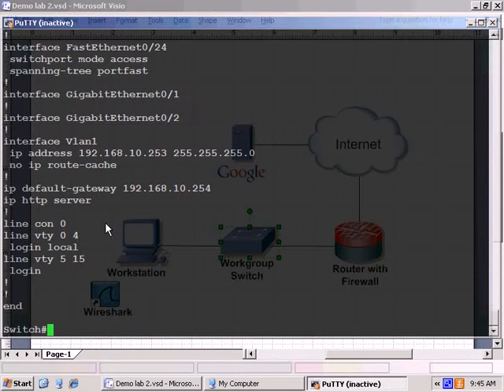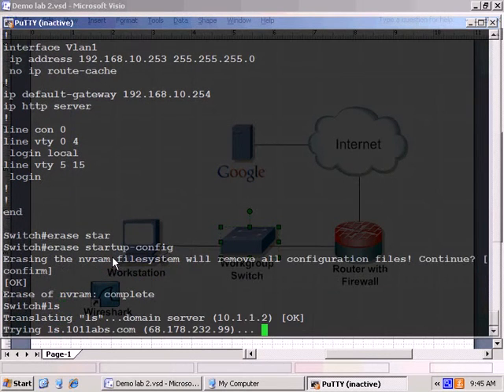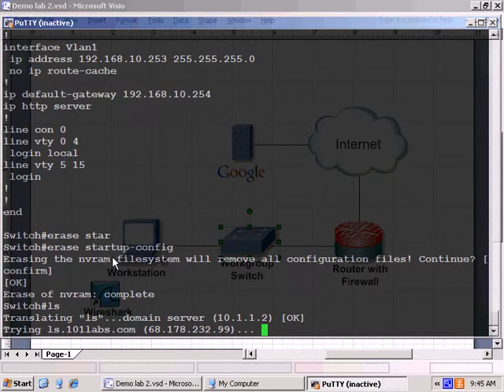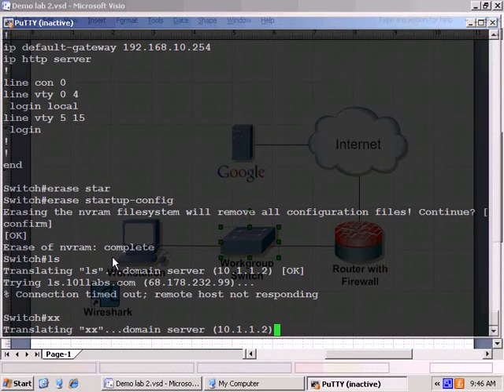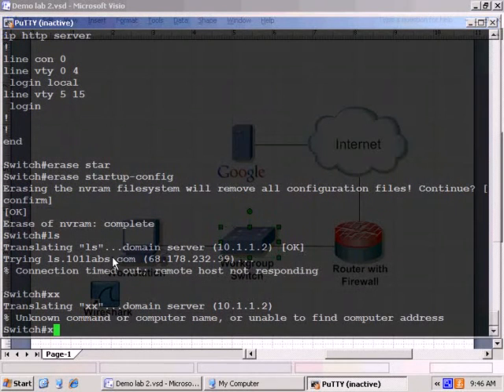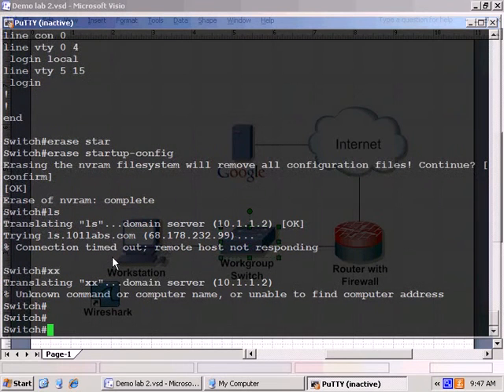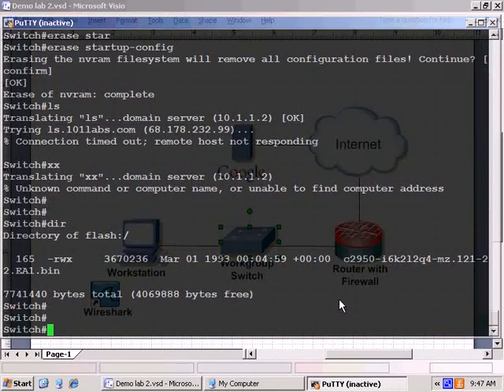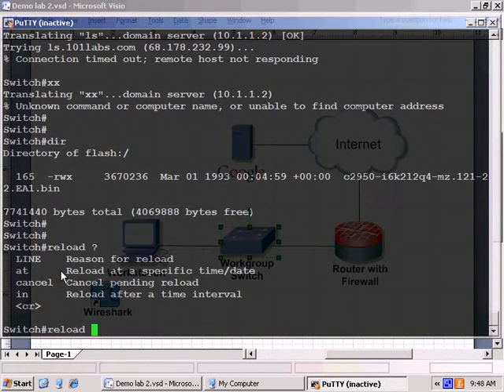ICND 02 04 07f Module2 Demo Lab 2 1